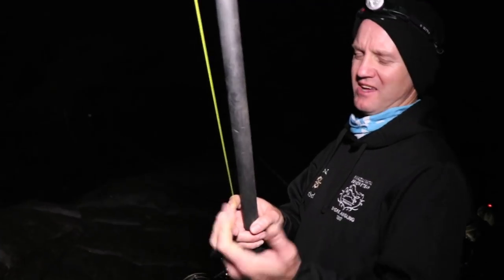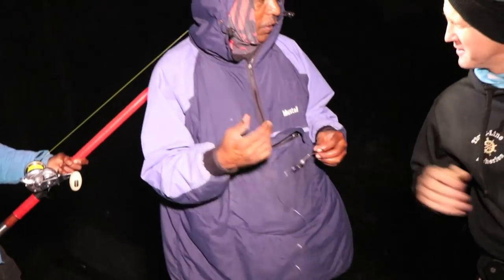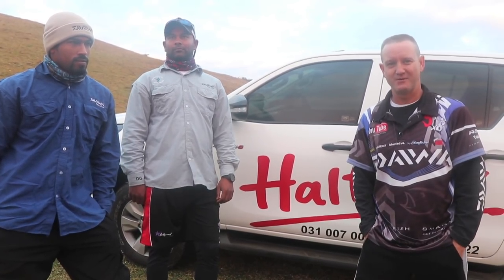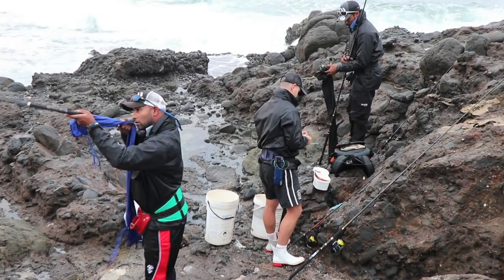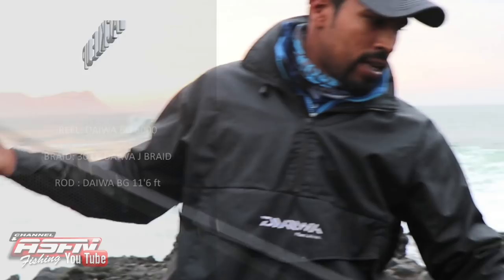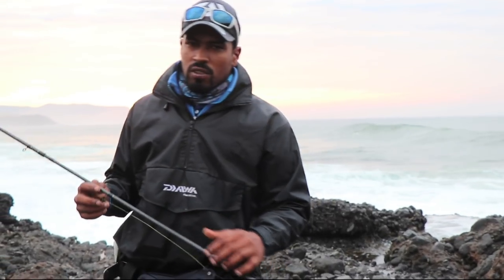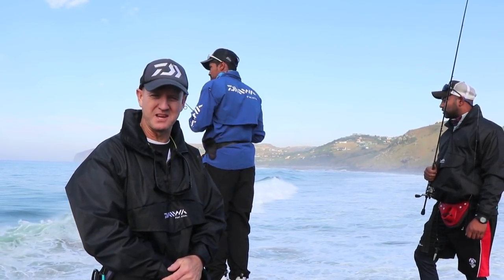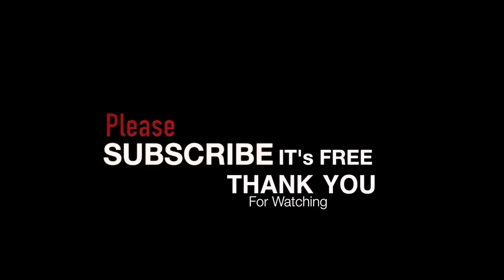2018 Fishing Vlog 0136 - Port St Johns, live bait in the hunt for Kob & Garrick